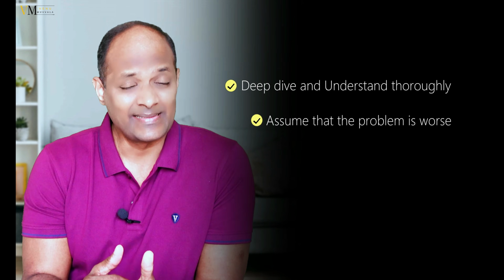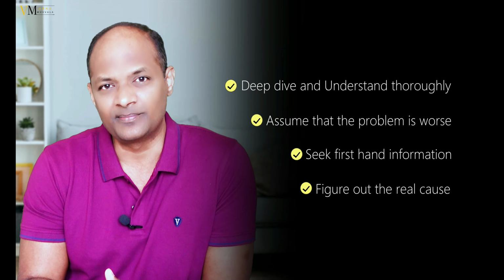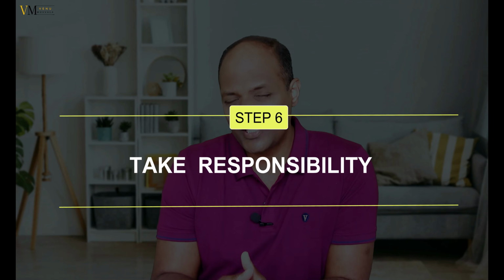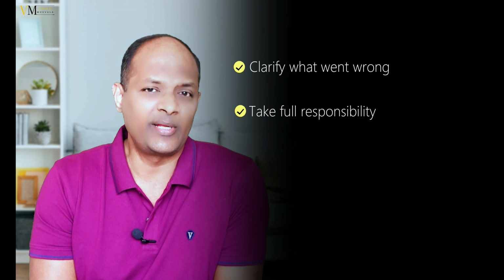8 Steps To Manage Client Escalations Like a PRO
Escalation management Example. The right step-by-step approach, the simple and effective way of handling escalation from an unreasonable client or a demanding customer and how we can pacify the client, stay confident throughout the process, get the client relationship back on track.
If you are interested to check my course on Career Success. Below are the details.
The Ultimate Guide to CAREER MASTERY
If you are stuck in a career that has slowed down or stalled and wants to accelerate it to the level that you truly deserve, this course is for you. There's a 30-Day Money Back Guarantee if you don't like the course. Check out the course topics and if it is relevant to you, have a look at the reviews, and give it a shot. Cheers.
Time codes:
00:00 - INTRODUCTION TO THE APPROACH
01:09 - STEP1 - DO YOUR HOMEWORK THOROUGHLY
02:03 - STEP2 - UNDERSTAND THE BUSINESS IMPACT OF THE ISSUE
02:32 - STEP3 - IMMEDIATE FIRST RESPONSE
04:21 - STEP4 - APOLOGIZE AND EMPATHIZE
04:53 - STEP5 - EXPRESS GRATITUDE
05:31 - STEP6 - TAKE RESPONSIBILITY
06:44 - STEP7 - COMMUNICATE PROMPTLY
07:15 - STEP8 - FOLLOW UP
Keywords for better reach -
irate client
irate clients
irate customers
irate customer
client escalation management process
customer escalation management process
angry customer
manage customer complaints
unhappy customer
disappointed customer
de escalation tactics
dissatisfied clients
dissatisfied customers
dissatisfied customer
dissatisfied client
irate customer
handle irate customer
Bad customers
manage a difficult customer
pacify irate customer
handle Demanding clients
Demanding customers
pacify an angry customer
handle difficult customers
difficult client
disappointed client
handle an unhappy client
handle irate client
handle an angry client
handle an angry customer
de escalation example
angry client
irate client
client complaint handling
manage an angry customer
unhappy client
handle unreasonable customers
handle a difficult customer
manage a bad Client